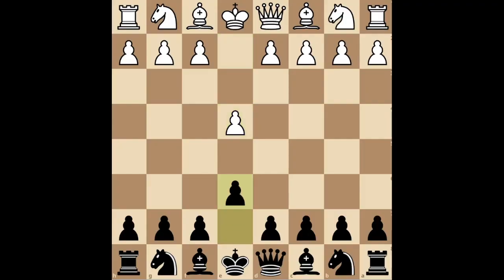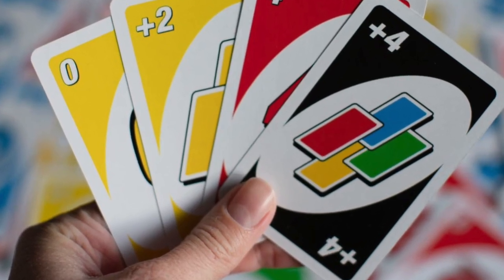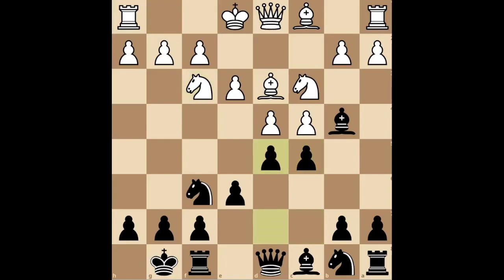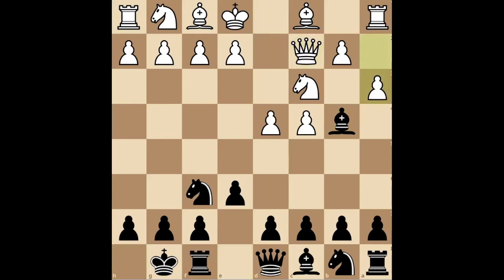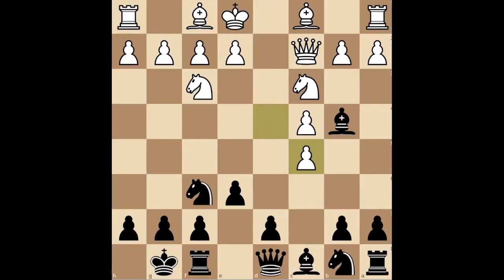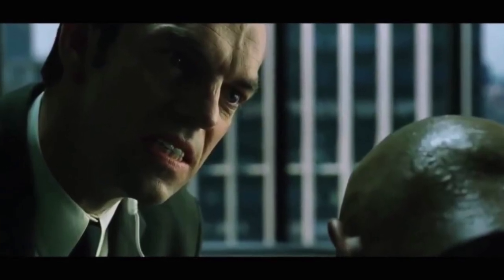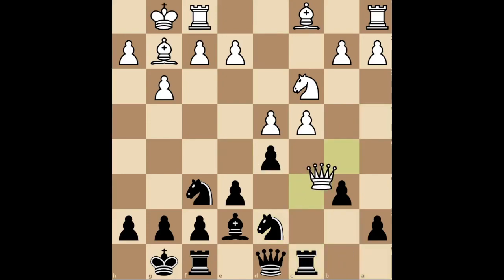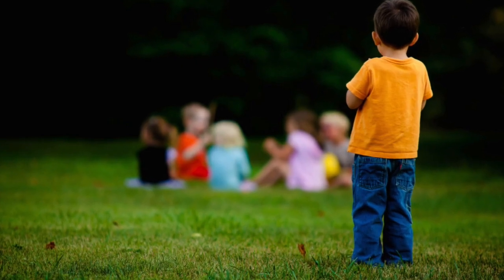How to Beat the Queen's Pawn Opening in 3 Minutes | The Godlike Nimzo-Indian Defence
If you're getting crushed by arrogant d4 players, look no further. In three minutes, you will learn how to win as black so effortlessly that it may make chess boring. There's no going back.